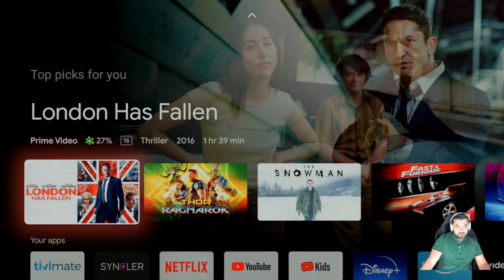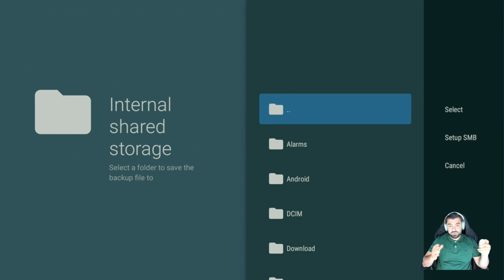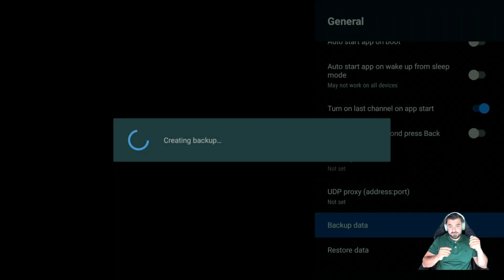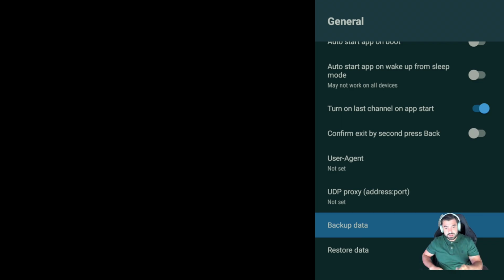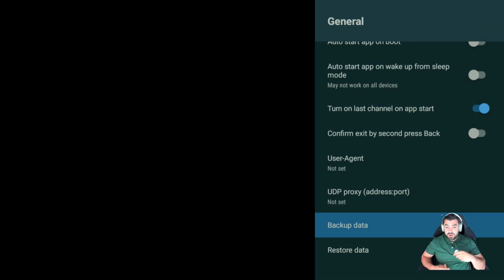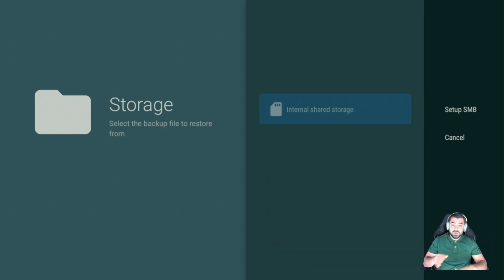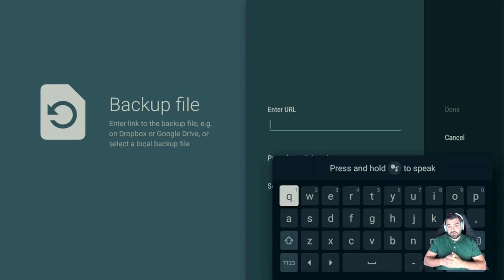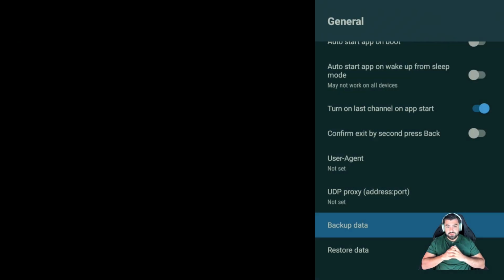TiviMate Make a Backup and Restore it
My Pc Specs:
64,0 GB RAM
RTX 3090
3 TB SSD
Windows 11 Pro